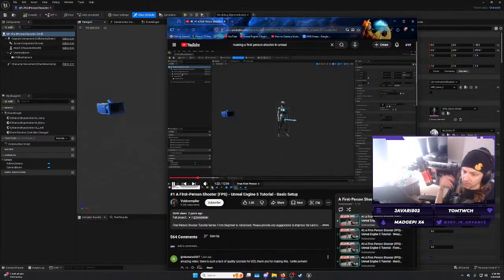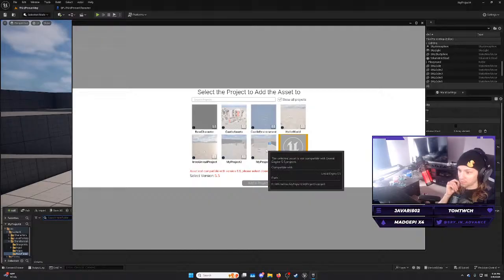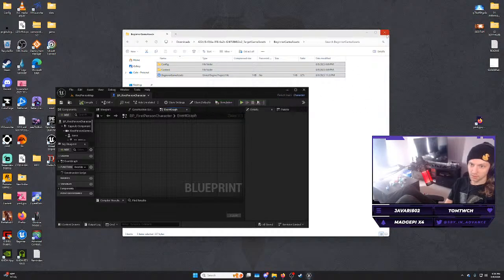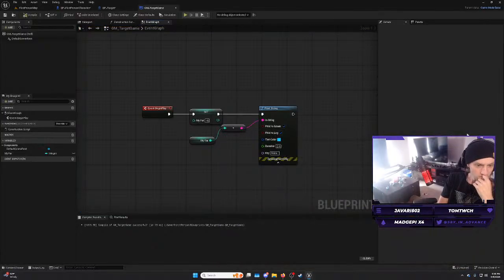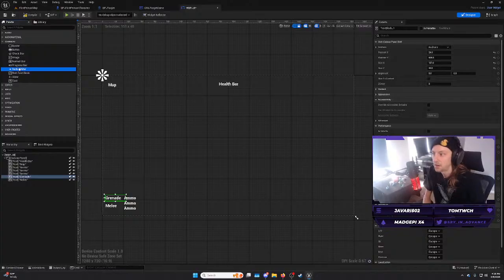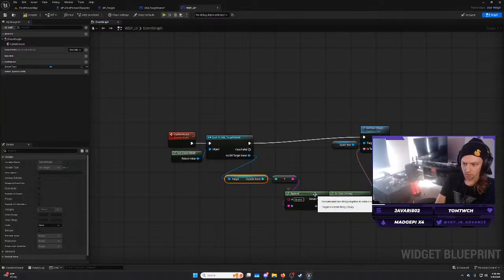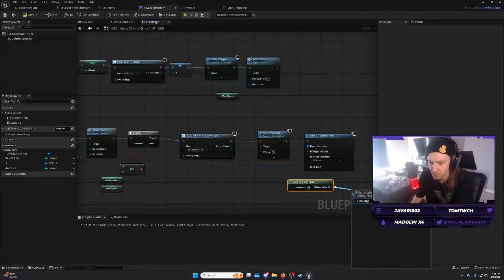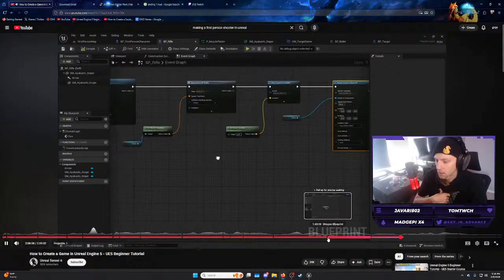Messing Around In Unreal Engine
Ree